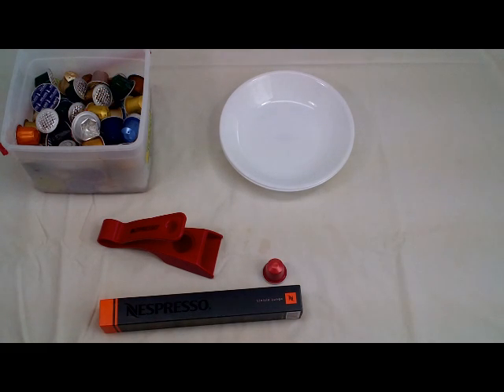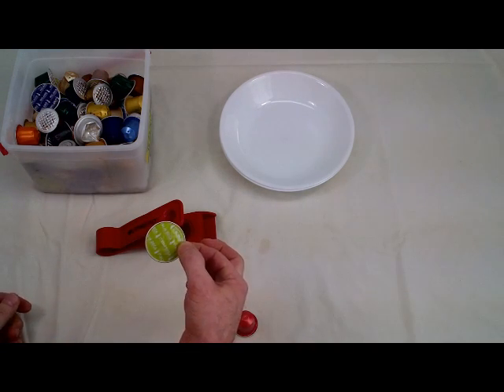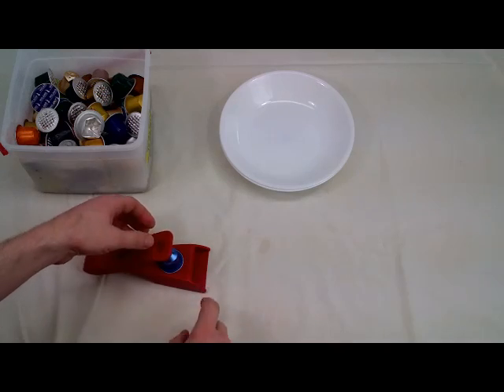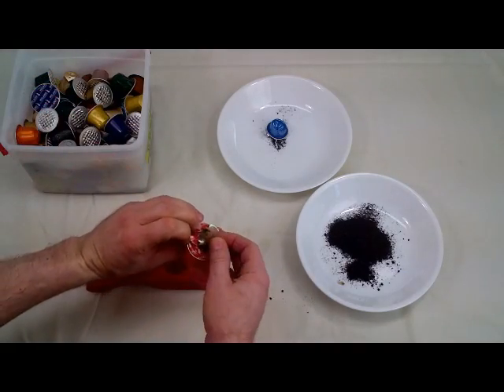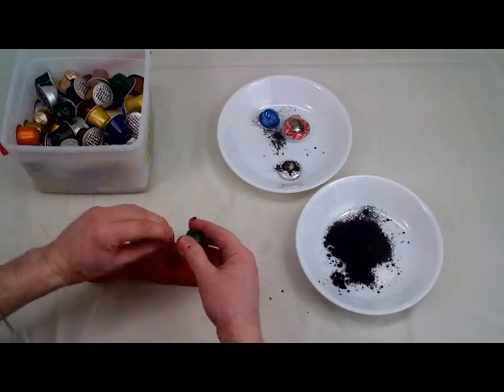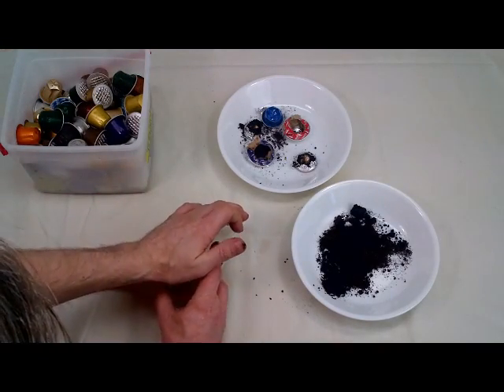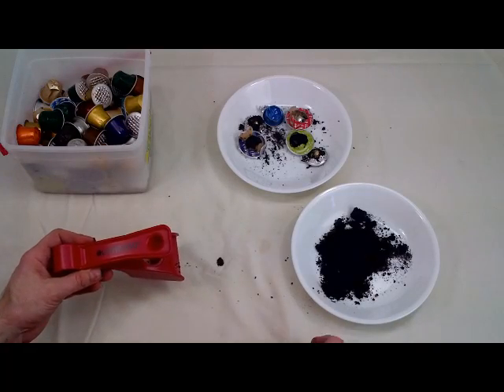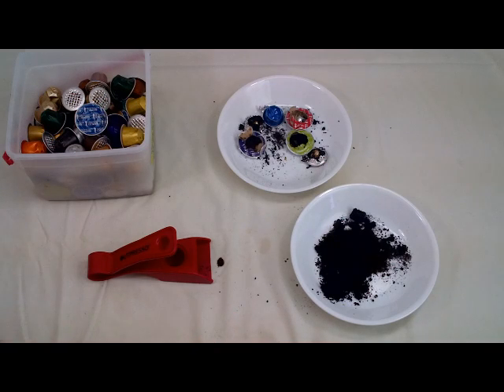Outpresso Recycling Device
The Outpresso Recycling Device will remove espresso grounds from Nespresso capsules for easier recycling of the aluminum capsules but it will also work on Bialetti I Caffe dItalia capsules.